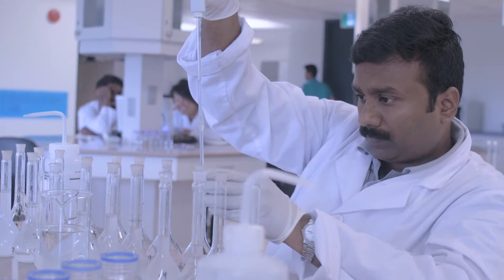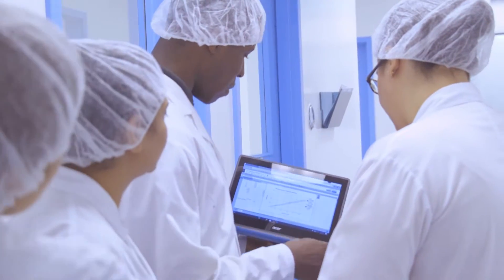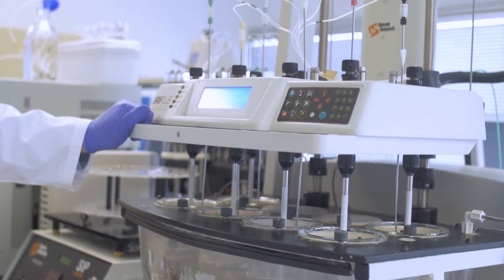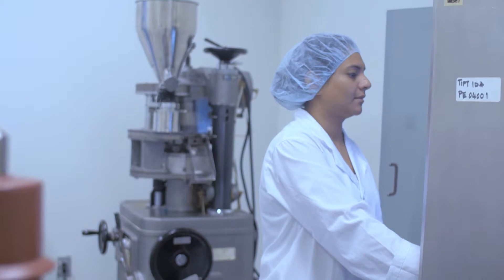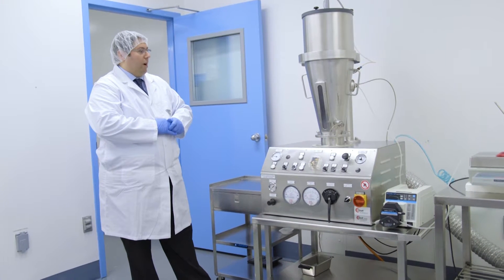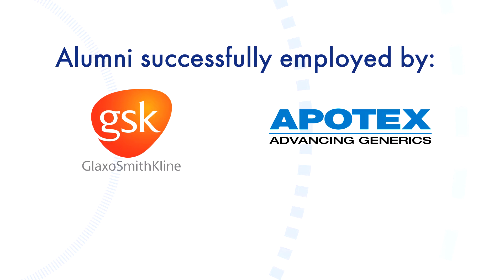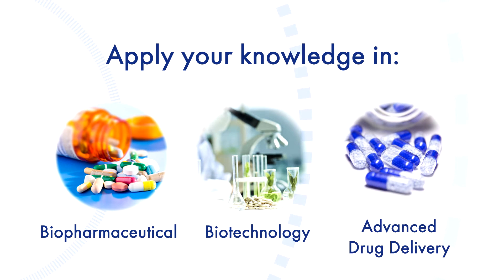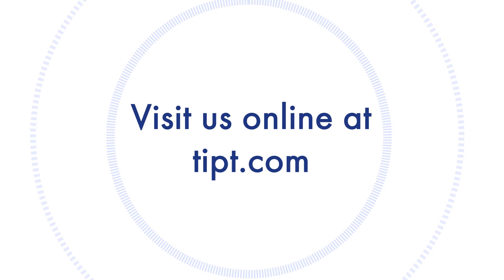TIPT Program - Pharmaceutical Research & Development Technology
Learn about the Pharmaceutical Research & Development Technology program available at the Toronto Institute of Pharmaceutical Technology - North America's premier choice for pharmaceutical industry training & education.